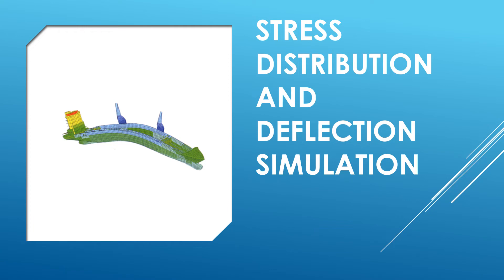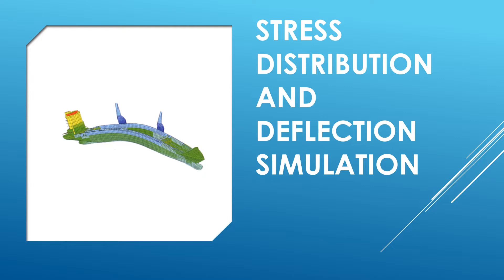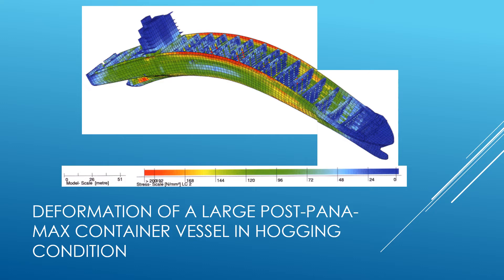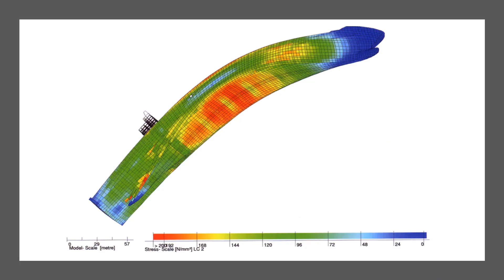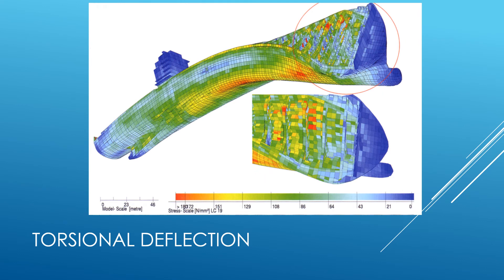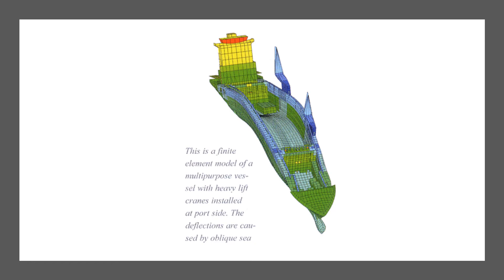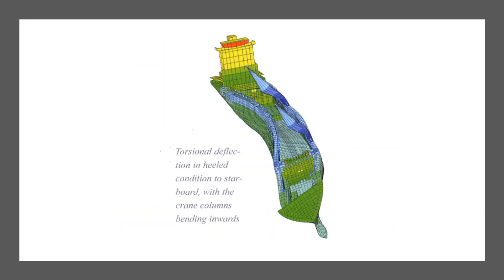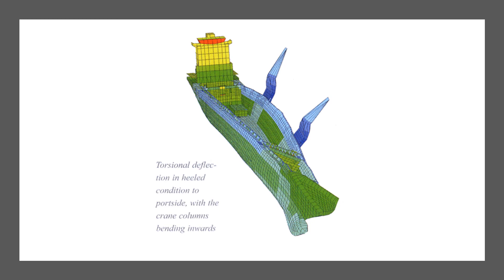Stress Distribution and deflection simulation - Ship Construction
This video shows how stresses experienced by a vessel at sea may be simulated for different loading conditions on computer models, and interpreted as written instructions for mariners.